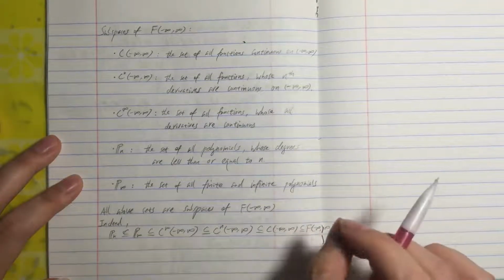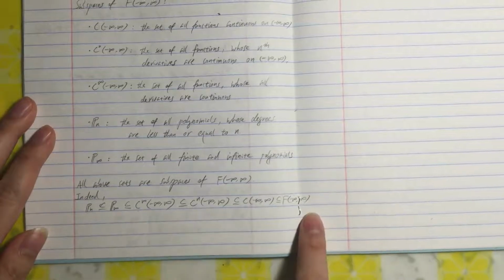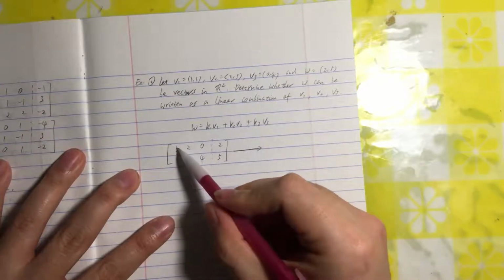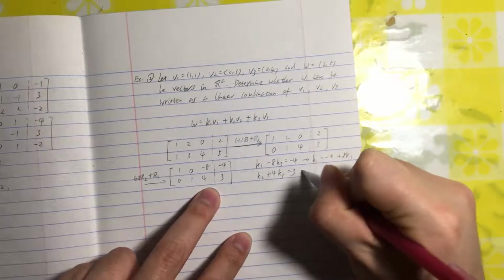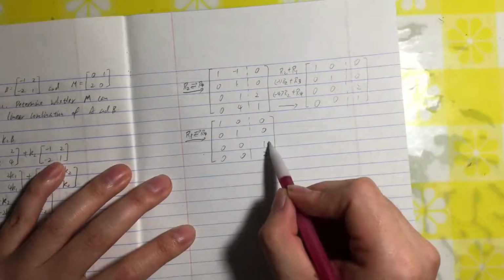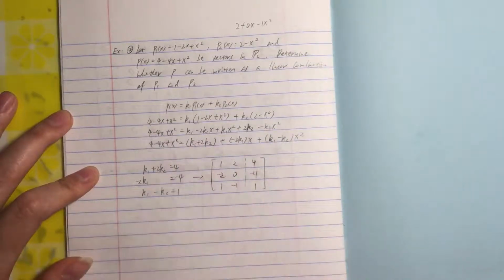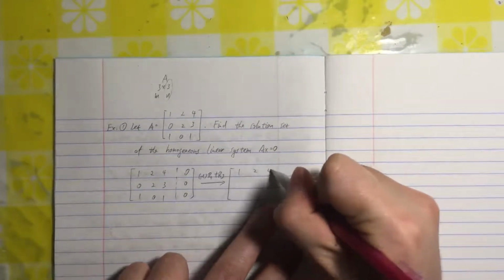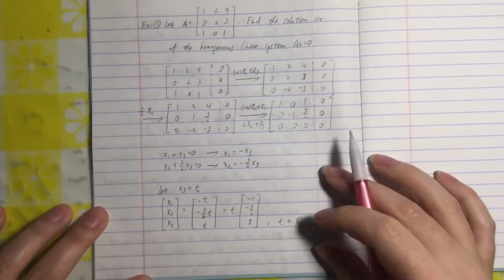Queens College Math 231 Lesson for Monday, October 19 (Chapter 4.2)